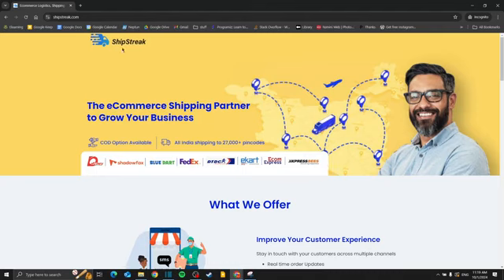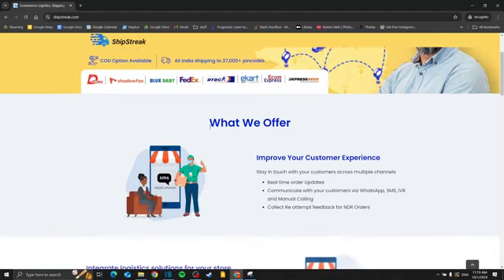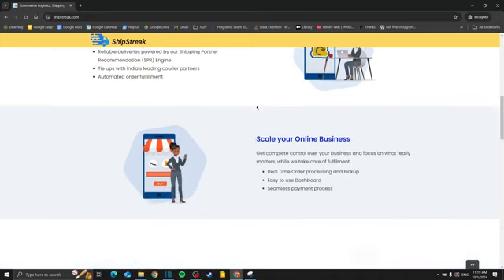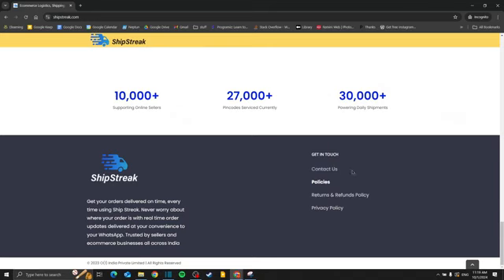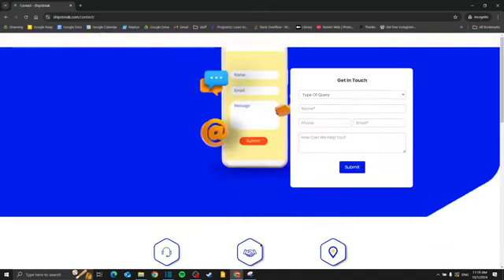HOW TO RETURN SHIPSTREAK ORDER 2025 FAST AND EASY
HOW TO PLAYLIST:HOW TO RETURN SHIPSTREAK ORDER 2025 (FAST AND EASY)